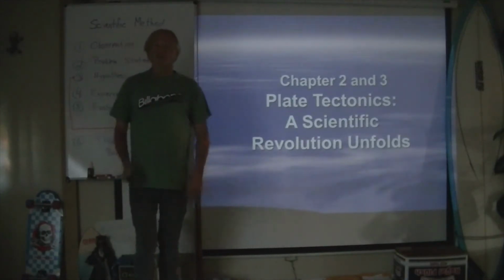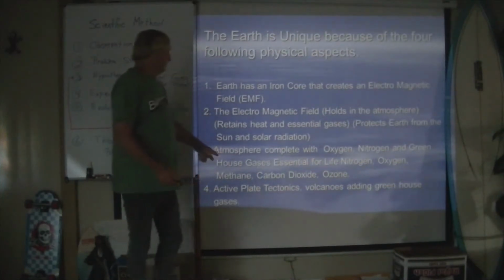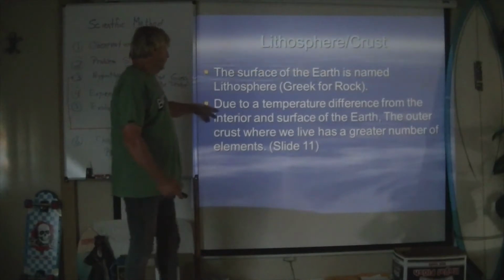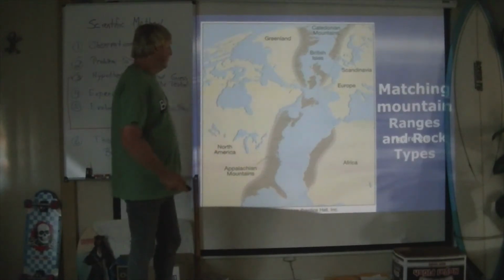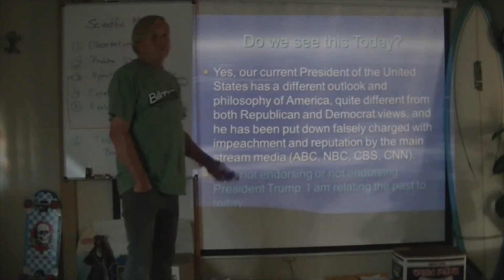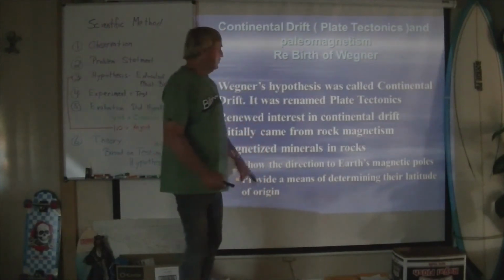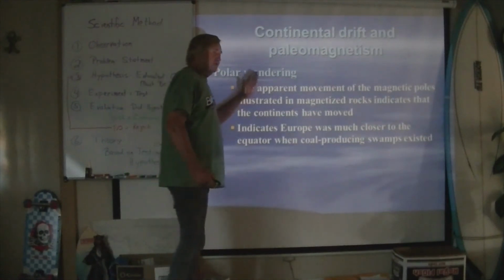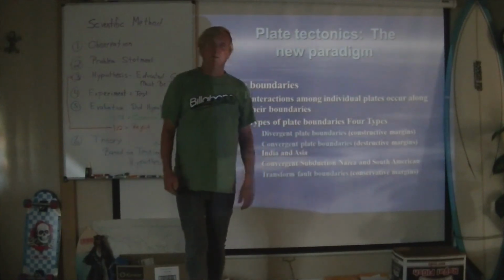Plate Tecronics Lecture 1